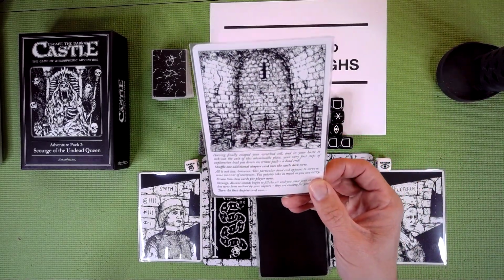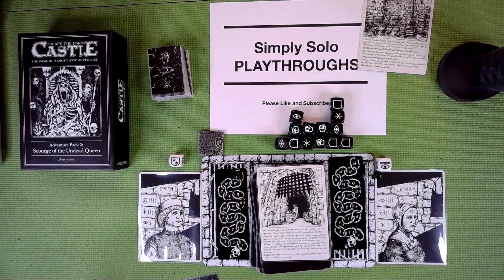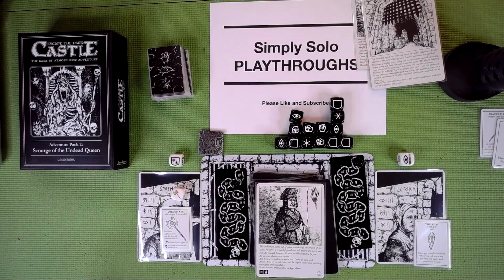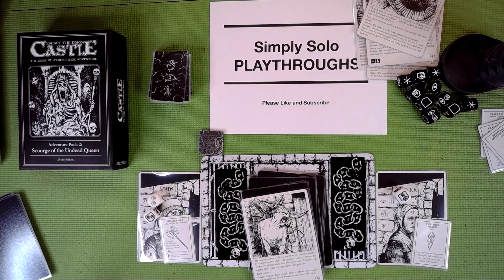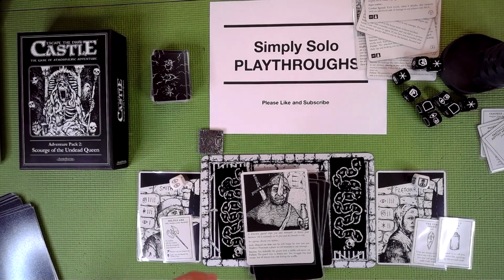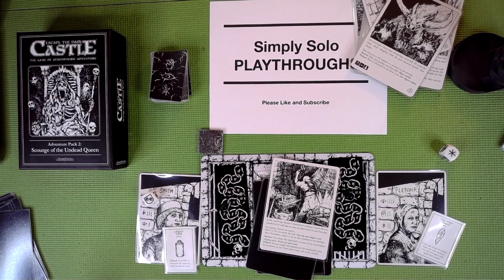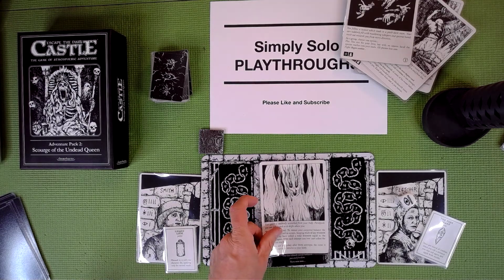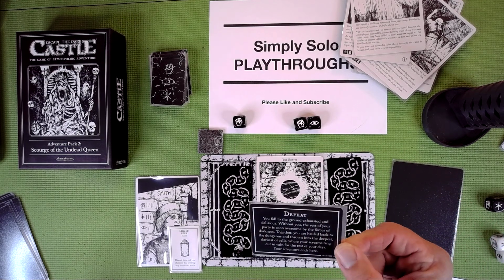Escape the Dark Castle 01 | watch | learn | play | have fun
Escape the Dark Castle is a great solo game by Themeborne games. This solo playthrough examines the push your luck dice rolling death trap of two people trying escape a dungeon cell.

“Players take the roles of prisoners on a quest to Escape the Dark Castle, and must work together to overcome its many horrors, traps, and challenges - each of which is represented by a large, beautifully illustrated chapter card.”

On Amazon

This is The Last of Us: Escape the Dark which is post apocalyptic world. Cannot wait to see this. This is on Kickstarter till Dec 2, 2022